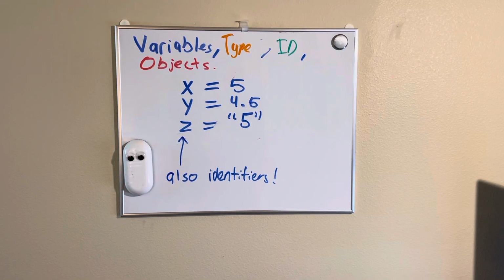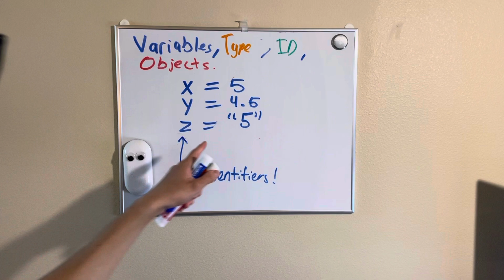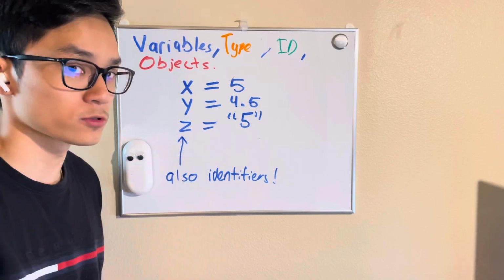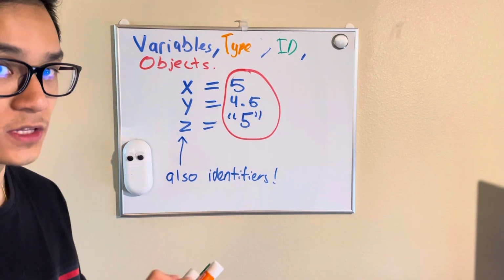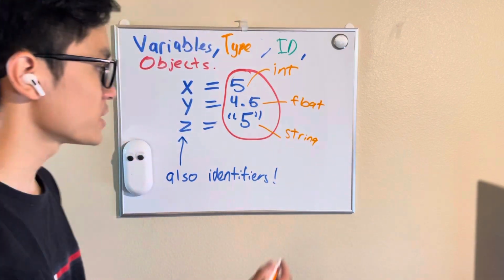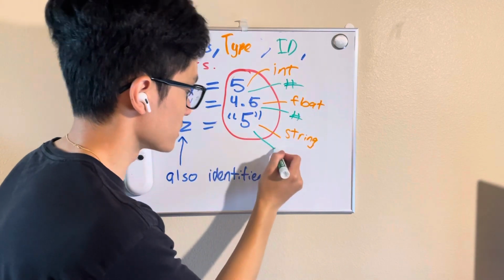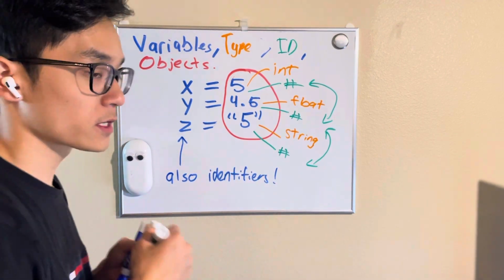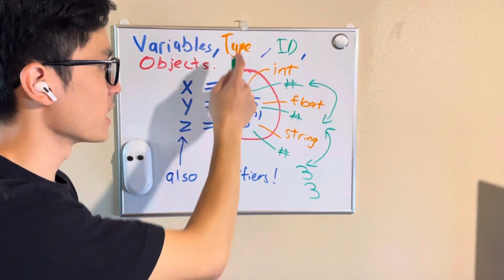What on earth is the difference between Variables, types, ID, and objects???????